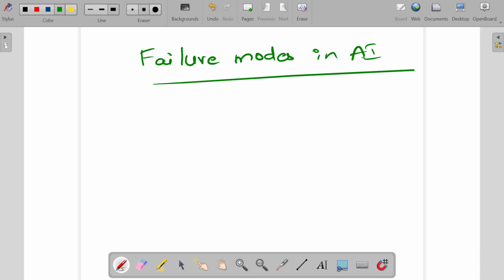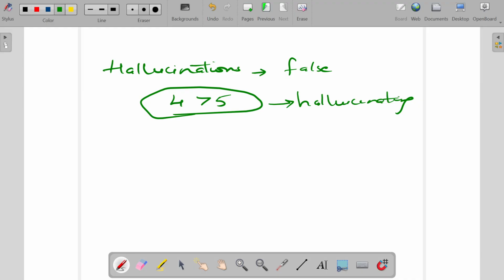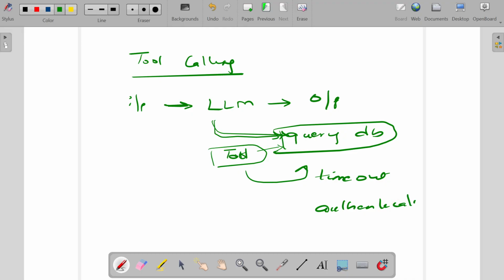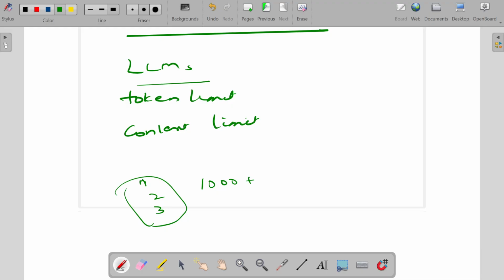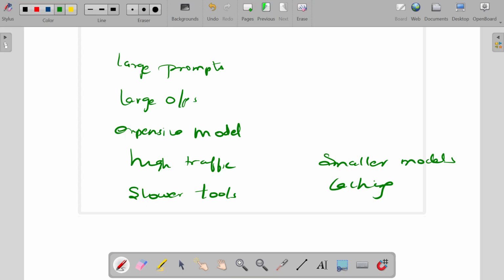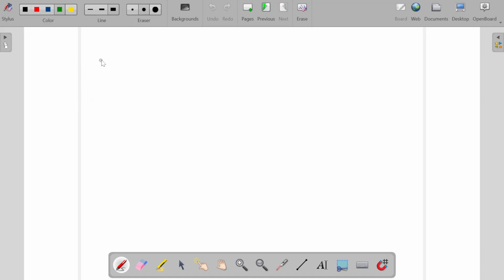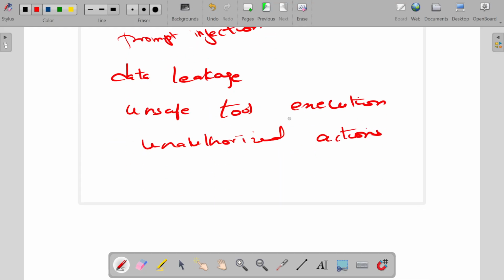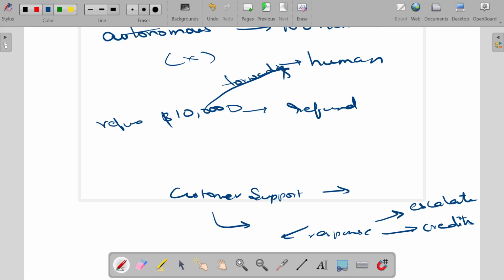AI Agent Failure Modes: Common LLM Mistakes Explained